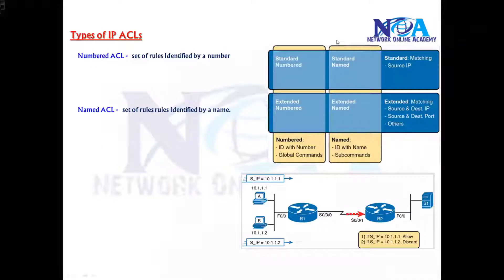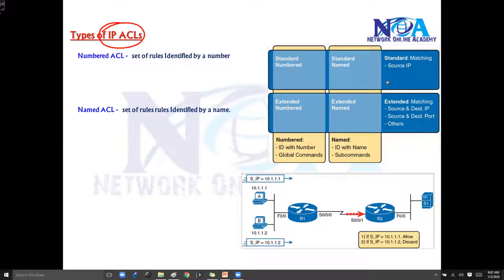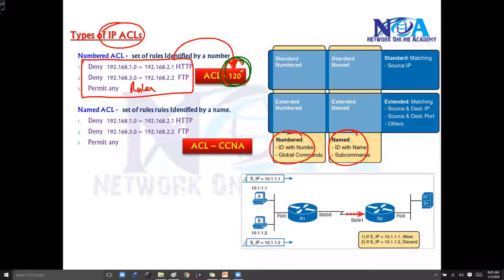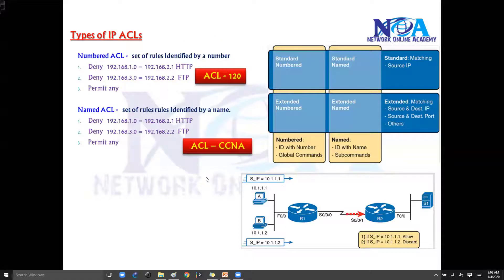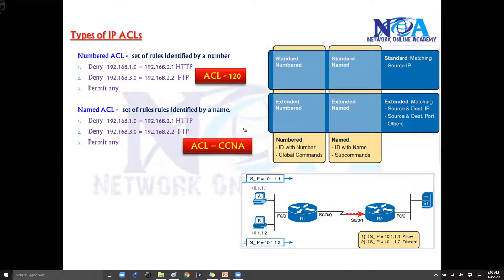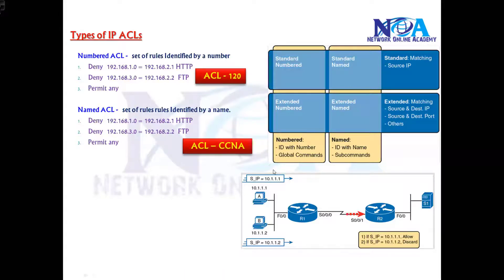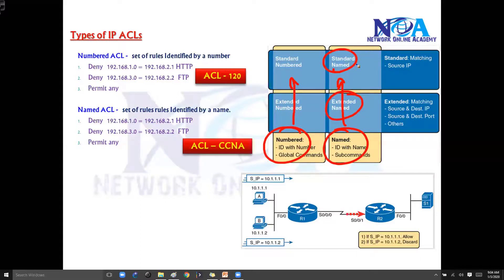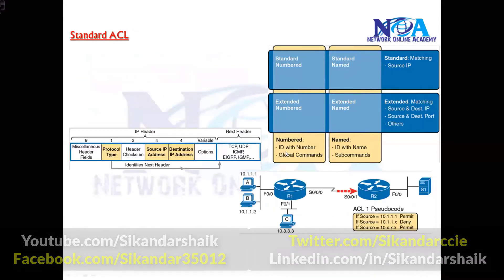"Exploring Different Types of Access Control Lists (ACLs)"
In this video, Sikandar Shaik dives deep into the different types of Access Control Lists (ACLs) used in networking. ACLs are a fundamental part of network security and traffic management, helping administrators control and filter data packets based on various conditions.

This session covers:
✔️ Standard ACLs – Filtering traffic based on source IP addresses.
✔️ Extended ACLs – Advanced filtering using multiple parameters like source/destination IP, protocol, and port numbers.
✔️ Numbered & Named ACLs – Understanding their differences and advantages.
✔️ Dynamic ACLs (Reflexive ACLs) – Implementing temporary filtering rules for dynamic traffic management.
✔️ Time-Based ACLs – Setting ACLs to work within specific time frames.

By the end of this video, you’ll have a solid understanding of how ACLs work and how to implement them effectively in your network. Whether you're a beginner or an experienced network engineer, this tutorial will enhance your knowledge and troubleshooting skills.

IT Security Enthusiasts

Anyone interested in learning about ACLs in networking